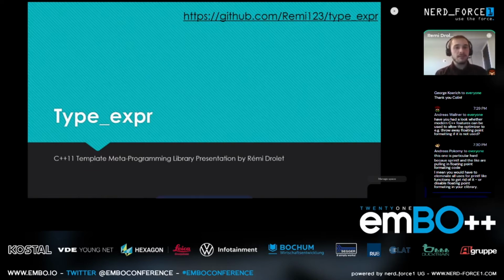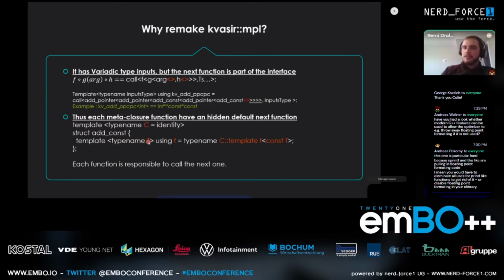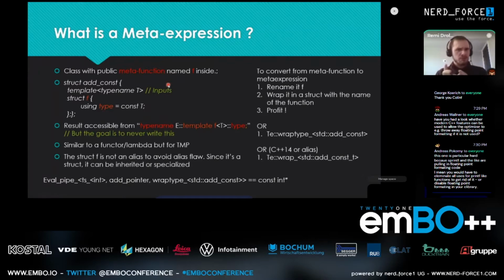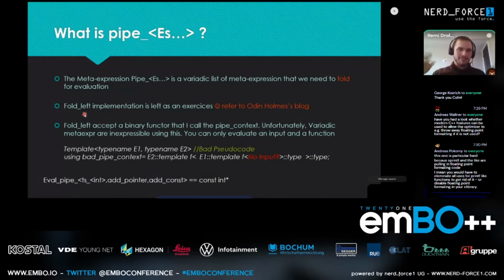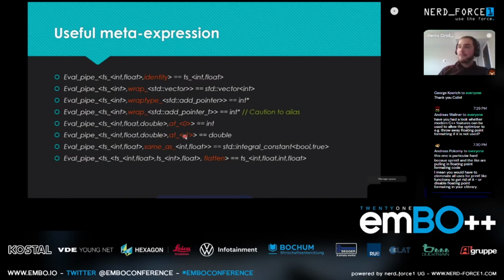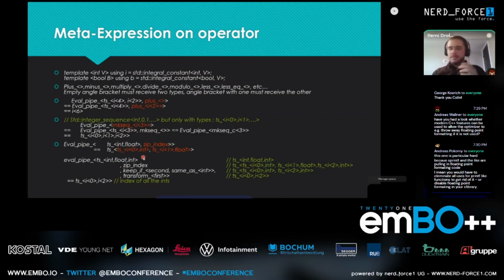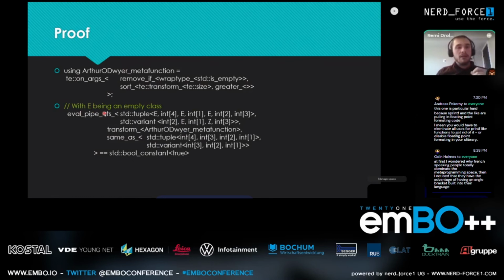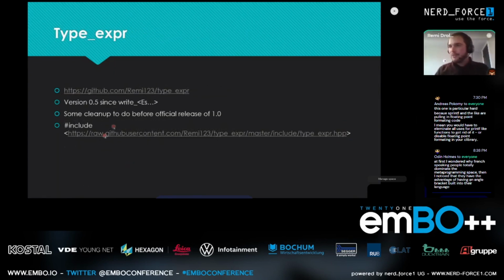emBO++ 21 - Rémi Drolet - Type_expr: C++11 Library For Generic Meta-Programming On Types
Rémi Drolet will show some problems with both ⋖type_traits⋗ and kvasir, how to write a meta-function compatible with the library and explain the basic on how to read the code.

Additional comments to the questions after the talk:

1. Is it fast ?
Kvasir, [boost.tmp] and Brigand are fast due to creating nested alias templates and also ""fast-tracking"" by specializing to the numbers of elements received . To avoid the alias flaw, I don't use aliases which make me a little slower according to the rules of Chiel. However, other optimizations become available since my meta-expression functions aren't dependent on the next function. However, It's very easy to call kvasir's function within my library with template⋖typename Closure⋗ using kv_ = te::wrap_⋖Closure::template f⋗; and now any kvasir's function can be used in my library. As for fast-tracking, my optimizations are based around changing the function itself. This is possible due to my interface of variadic expression.

2. Why so many underscore ?
I do like them, it makes things less crammed and if you don't like it, you can alias the meta-expression itself like template⋖...E⋗ using mytransform = te::transform_⋖E...⋗; I'm thinking of changing types that have a postfix underscore to always take a meta-expression, and those that don't take types. This would mean that eval_pipe_⋖ts_⋖Ts...⋗,sort_⋖transform_⋖size⋗,less_⋖⋗⋗⋗ becomes eval_pipe_⋖ts⋖Ts...⋗,sort_⋖transform_⋖size⋗,less⋖⋗⋗⋗. The more I think about it the more it makes senses I think I'll make it happen in my 1.0 release.

3. Number of instantiation
Like I said, template instantiation depends on the function you call. The interesting behavior observed is that resolving an expanding variadic meta-function like this ts_⋖typename add_pointer⋖Ts⋗::type...⋗ will mitigate the instantiation counter once all the add_pointer⋖Ts⋗::type are resolved. I can now avoid some instantiation limits in the compiler. Don't get me wrong, we are instantiating a lot of types, trying my best to reuse as much as possible to abuse the Chiel's rule of looking up at memoized types as much as possible."